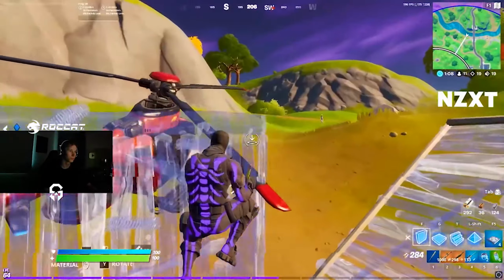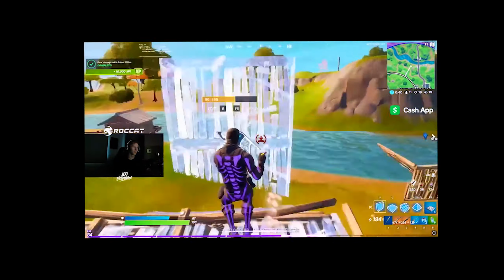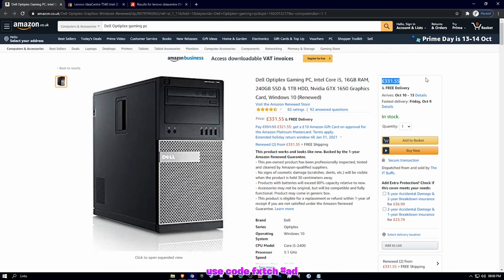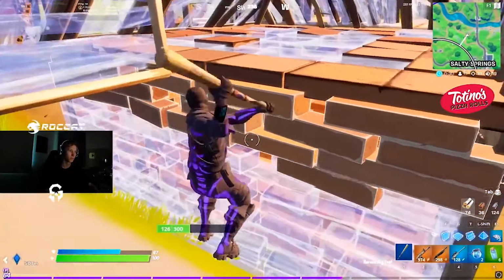The BEST Budget Gaming PC For Fortnite (200+ FPS)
● Don't forget to Use Code "Fxtch" in the Fortnite Item Shop to help support me in the best way possible!

🛒 IdeaCentre Gaming PC (Gaming PC #1 / 2:00) ➤ Can't provide ebay links unfortunately.. just search: "Lenovo IdeaCentre T540 Intel i3 1TB HDD 128GB SSD 8GB Ram GTX1650 Gaming PC"
🛒 Dell Optiplex Gaming PC (Gaming PC #2 / 5:40) ➤

► Background Footage Credit: MrSavage